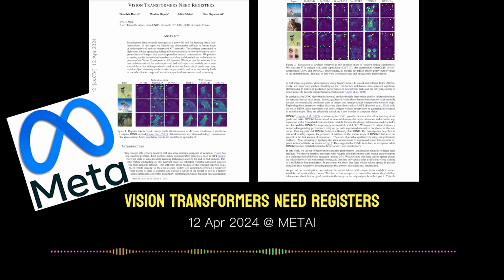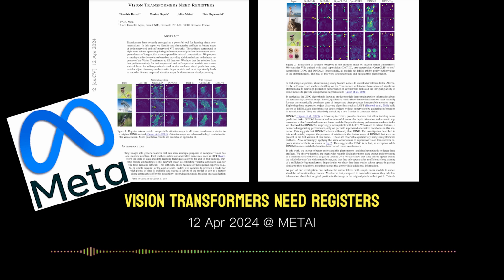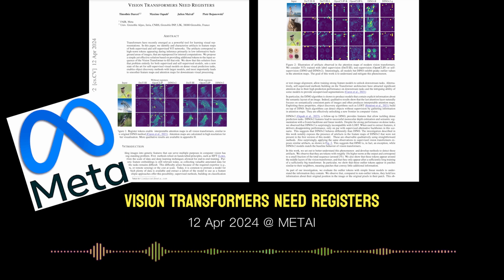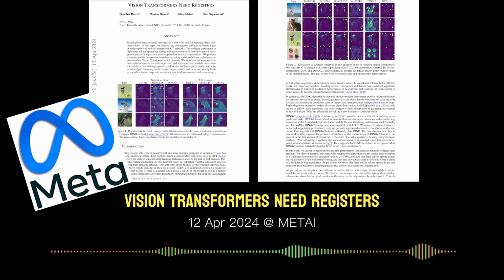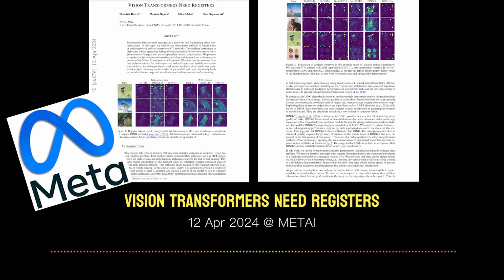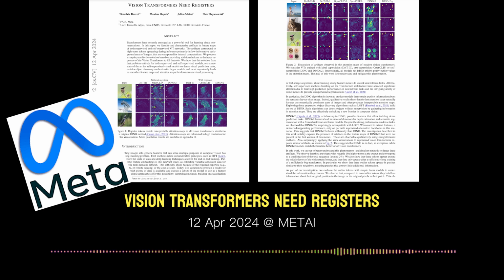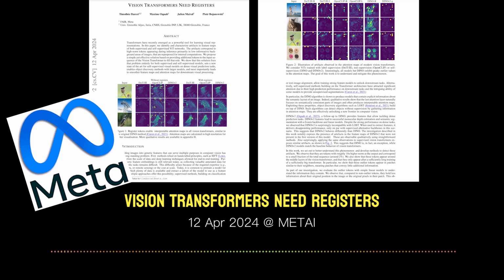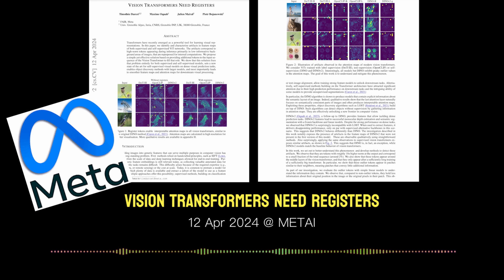VISION TRANSFORMERS NEED REGISTERS | ai #2024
This research paper examines artifacts in vision transformer feature maps, specifically high-norm tokens appearing in non-informative image areas. The authors propose adding "register" tokens to the input sequence as a solution. This simple addition eliminates the artifacts, improves performance on dense prediction tasks and object discovery, and results in smoother feature and attention maps. The findings apply to both supervised and self-supervised vision transformer models, significantly enhancing their interpretability and effectiveness. Experiments across various models and tasks validate the approach's efficacy and generalizability.